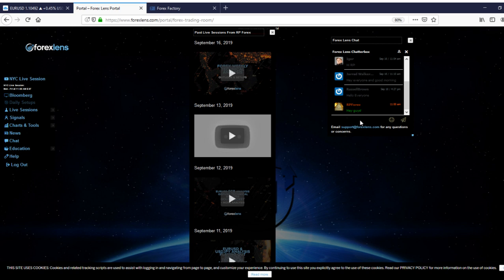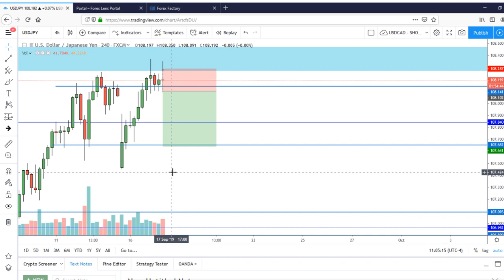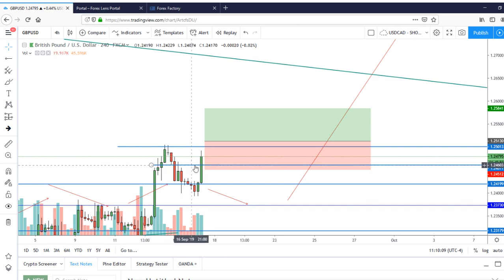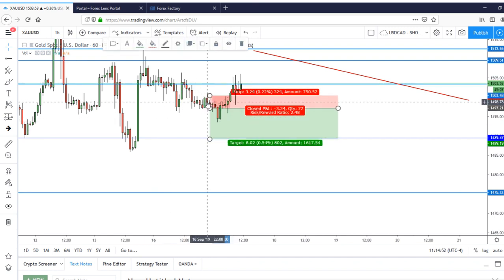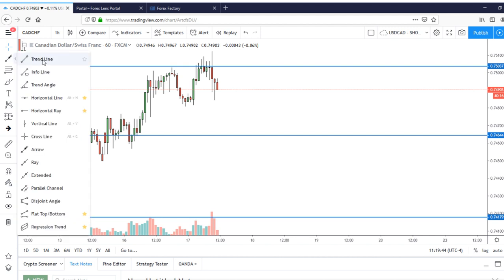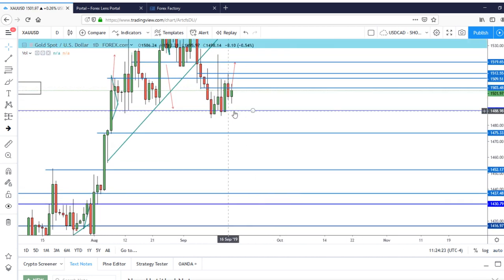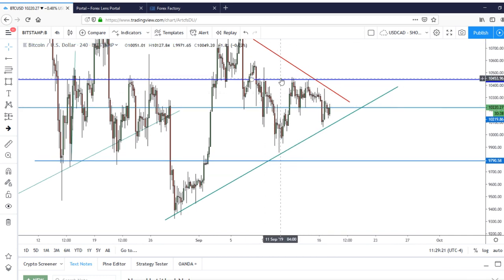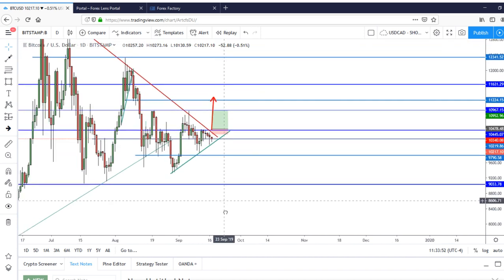EURUSD TECHNICAL ANALYSIS SAYS 1.10700, GBPUSD BULLISH, AWAITING USDJPY SHORT + BTCUSD ANALYSIS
EURUSD TECHNICAL ANALYSIS SAYS 1.10700, GBPUSD TO PUSH UP, AWAITING USDJPY SHORT + MORE

Today's live session started off by discussing why our#Gold sell was closed, followed by where EURUSD and other pairs against the Dollar might be headed. We then ended off the session with some Bitcoin analysis as per the request of one our trading room members.

Last night I had us close our Gold sell at around +5 pips profit. This was due to Gold creating support at 1499, which then lead to the precious metal pushing 50 pips to the upside. Stick to your trading rules & strategy, it will always lead to more profits and less losses in the long run.

Moving onto potential trade setups for the week, we are currently eyeing potential GBPUSD longs to 1.27000. We have been pretty patient with this pair, and are awaiting the best possible time to enter. We also seek to take advantage of current Dollar weakness, by shorting USDJPY to 107.650.

We have high impact news all day tomorrow so we will look to minimize our risk as much as possible. Tomorrow's session will be more fundamentally based, so be sure to tune in to understand the meaning & impact of all these releases. I will see you all tomorrow at 11:00 AM EST on our Portal. Happy Trading!
RP Forex will be coming on live each Monday through Friday starting at 11:00 AM EST to talk about the markets.  RP Forex in an expert in Technical and Fundamental Analysis and have been trading in the financial markets for over 6 years. He has a passion for teaching beginner traders how to start trading and navigate the markets.

Risk Warning

By making an investment or by trading in financial instruments, your capital is at risk; As the value of your investment can rise, there is always the potential of losing some or all of your invested capital; Past performance (whether actual or simulated), predicted returns, or likelihood performance scenarios may not reflect  future performance and certainly do not guarantee future results; Investing and trading in the forex market is highly speculative and involves a significant risk of loss. Therefore, speculation in the forex market should only be conducted with trading capital you can afford to lose and will not dramatically impact your lifestyle; We believe that you should always be aware of the risks before deciding on trading and investing your capital, consider your risk tolerance, investment objectives and your level of experience in like investments, and seek independent financial advice.Disclaimer